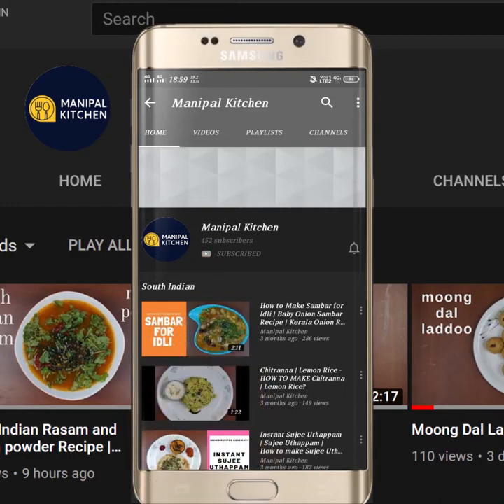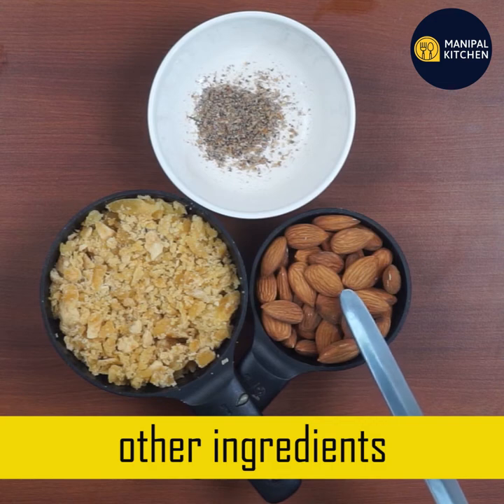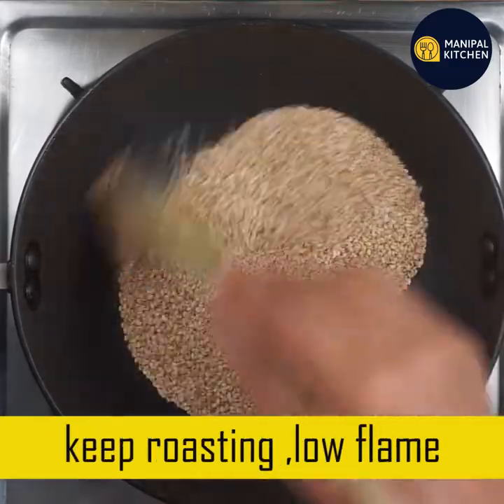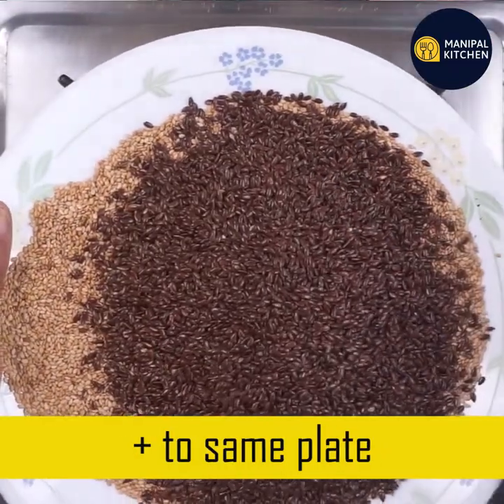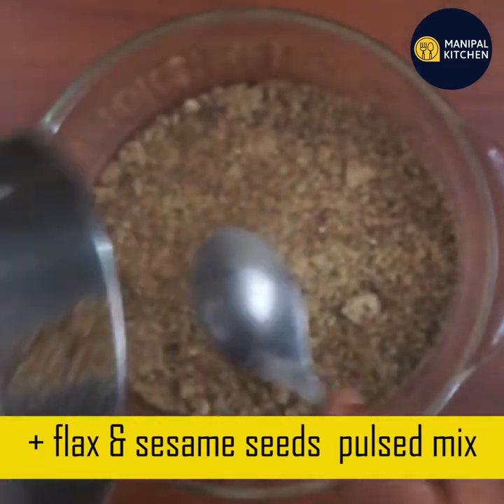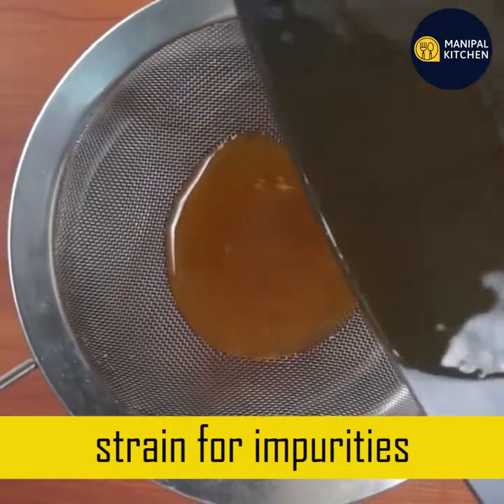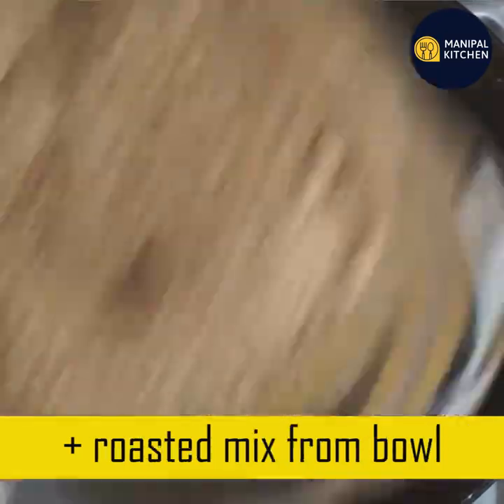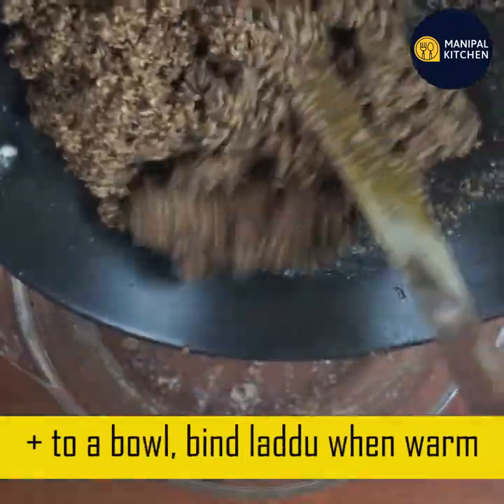ದಿನಕ್ಕೆ 1ಲಡ್ಡುತಿಂದ್ರೆ ಸಾಕು ಅರೋಗ್ಯ ಮತ್ತುಸೌಂದರ್ಯನಿಮ್ಮ ಸ್ವಂತ!BIOTIN LADDU for YOUTH, GLOWING SKIN,HAIR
This video contains health benefits of flax seeds, Almonds, & sesame seeds, hence watch full video dear friends |  Biotin laddu | ಮೂಳೆ ಸವೆಯದೆ ಇರಲು, ಕೂದಲು ಬೆಳೆಯಲು,  ಕಾಂತಿಯುತ ತ್ವಚೆಗಾಗಿ ( ಚರ್ಮಕ್ಕಾಗಿ )  ಹಾಲು ಉಣಿಸುವ ತಾಯಂದಿರಿಗೆ, ಹೇಳಿ ಮಾಡಿಸಿದ ಲಡ್ಡು|good for lactating mothers | ದಿನಕ್ಕೆ 1 ಲಡ್ಡು ತಿಂದು, 1ತಿಂಗಳ ನಂತರ ಪರಿಣಾಮ ನೋಡಿ !Eat 1 laddu per day to gain all benefits of this biotin laddu  |Flax seeds  Rich in Omega-3 fat , a healthy fat |
Very good laddu for lactating mothers as flax seeds and sesame seeds increases the milk production. |
ಹಾಲು ಉಣಿಸುವ ತಾಯಂದಿರಿಗೆ, ಹೇಳಿ ಮಾಡಿಸಿದ ಲಡ್ಡು,ಏಕೆಂದರೆ ಅಗಸೆ ಬೀಜದಿಂದ,ಎಳ್ಳಿನಿಂದ ಹಾಲು ಆಗುತ್ತದೆ | Biotin Laddu For Glowing Skin, Growing Hair & strong Bone & Immunity & Also for Lactating mothers to increase milk feed | Manipal Kitchen | English Sub-Titles
Eat one laddu per day for healthy hair, glowing skin and strong ones.  I am sharing the recipe of biotin lddu which is made from flax seeds, sesame seeds, Almonds, jaggery and a little cardamom powder.  Almonds as known are the powerhouse of health benefits.  It contains healthy fats, fibre, protein, magnesium, and vitamin E.  It lowers overall cholesterol levels.  Flax seeds are loaded with nutrients.  high in omega 3 fats, it is also a rich source of lignans which reduces the risk of cancer, a rich source of dietary fibre, also may improve cholesterol and also it may lower blood pressure.  It should be either roasted or soaked before consuming as it has phytic acid  which may cause digestive issues in some people. Regarding sesame seeds, a good source of good fat, protein, vitamin B , mineral, fat, antioxidants and also other beneficial plant compounds.  Regularly eating these seeds may lower blood pressure, combat arthritis pain, and also lower cholesterol.  jaggery is immunity boosting and also tends to boost overall blood haemoglobin count too. I have used cardamom powder to increase the flavour of these laddus.  Here goes the recipe for biotin laddus.
INGREDIENTS:
1. Almonds - 1/2 cup
2. Flax seeds - 1 cup
3. Sesame seeds - 1/2 cup
4. Jaggery - 1 cup
5. Cardamom powder - 1 tsp
6. Water - 1/4 cup (for jaggery syrup)
PROCEDURE: Dry roast almonds on  low flame till crispy and roasted till a nutty flavour is attained.  Transfer it to a plate.  Dry roast flax seeds till it crackles and puffs up and also turns aromatic on low flame. Transfer it to another plate.  Dry roast sesame seeds till it crackles and puffs up and transfer it to the flax seeds plate.  Allow all of them to cool down.  Transfer the roasted almonds to a blender bowl and pulse medium fine.  Transfer it to a bowl.  Blend both flax seeds and sesame seeds together and transfer it to the same bowl in which almonds powder is transfered.  Mix with a spoon.  Place a wide pan with 1 cup chopped jaggery in it.  Add 1/4 cup water and allow it to melt.  When done, pass through a sieve.  Place the syrup on the flame and keep stirring adding 1 tsp ghee.  Let it turn into a thick syrup and attain almost like the 1 thread consistency.  Add cardamom powder and mix it and Transfer the powder to the bowl and give a good mix.  Let it mix well.  Switch off the flame and transfer to a bowl , add 1 tsp ghee and mix and when warm start binding into laddu. Makes yummy laddu.  This laddu is good for growing hair and also glowing skin and strong bones.  Yum Yum!
YELDS: 12
Other Related Links On This Channel:
2.